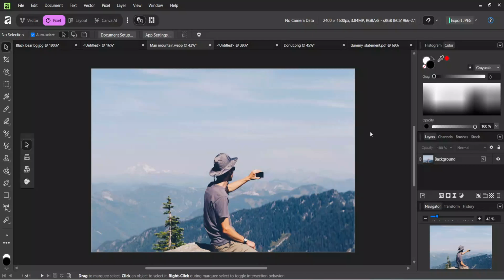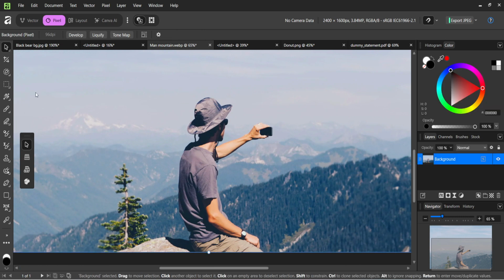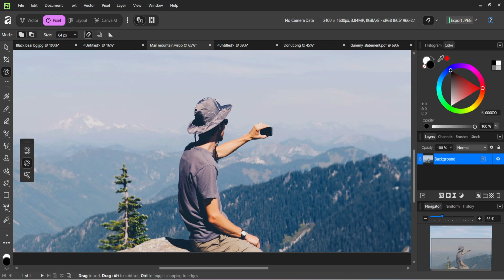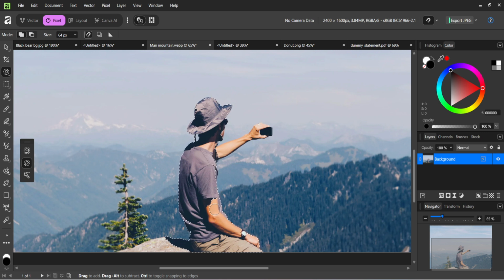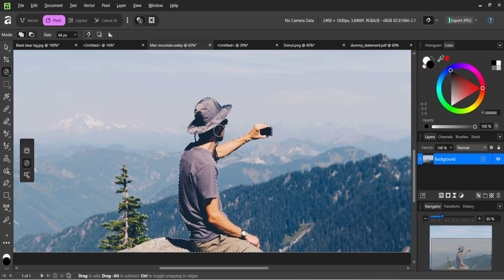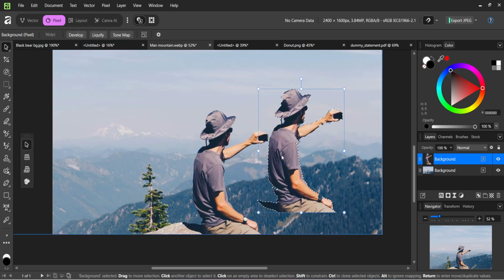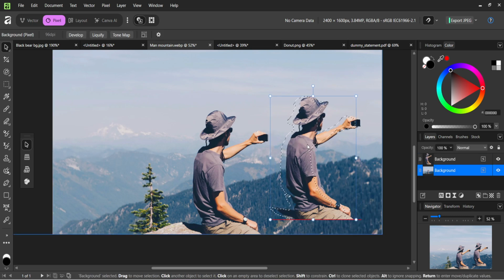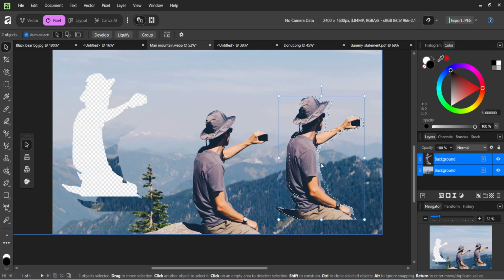How to cut out image Affinity Designer (Step By Step 2026)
How to cut out image Affinity Designer